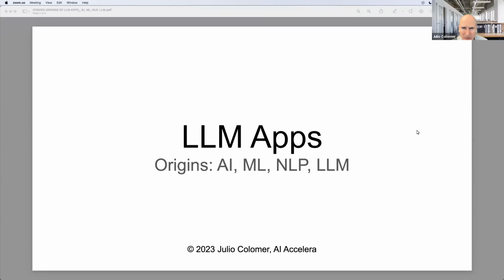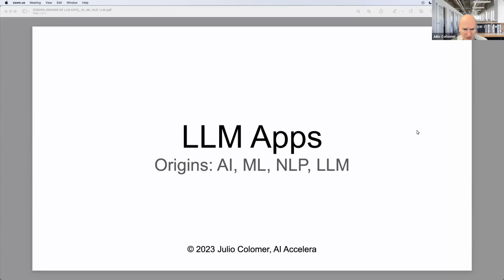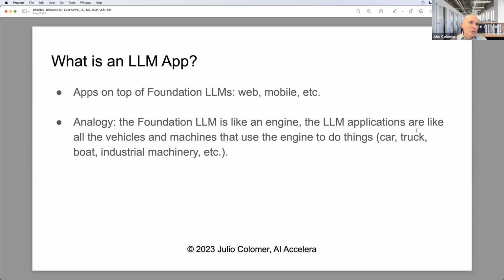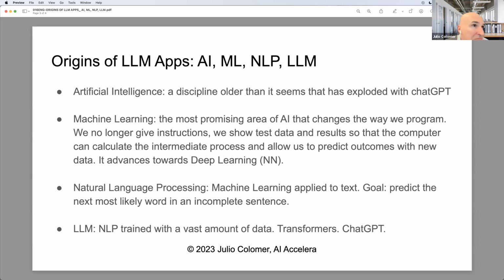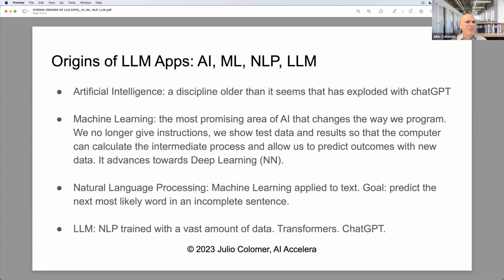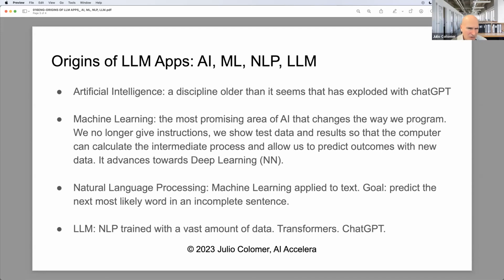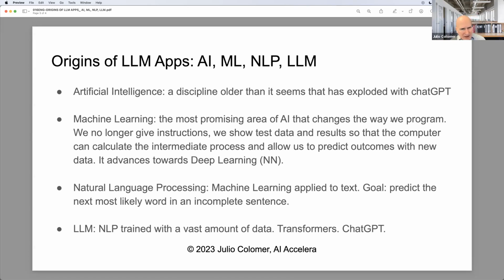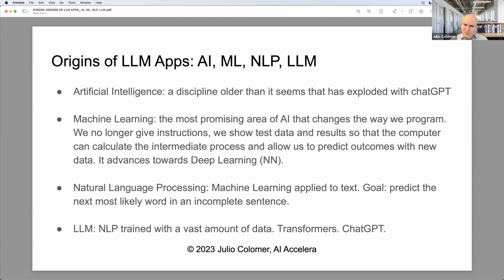LLM Apps. Origins: AI, ML, NLP, LLM